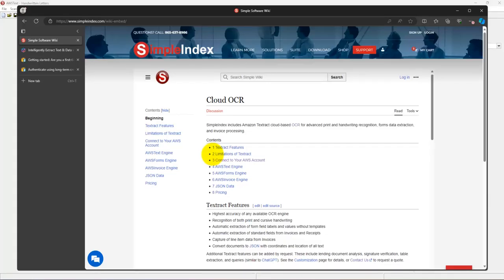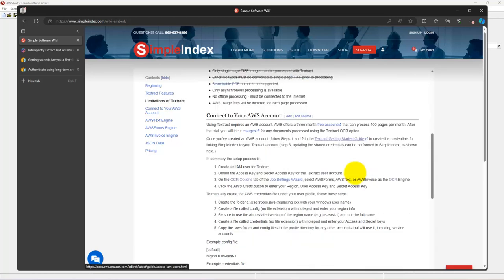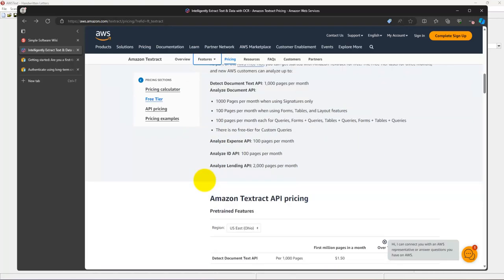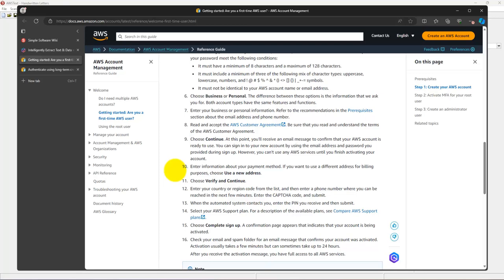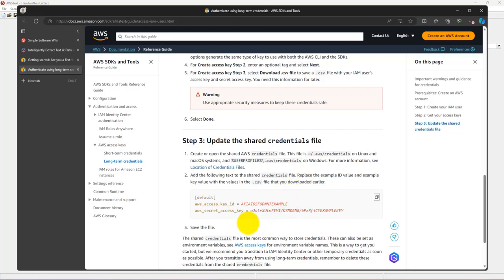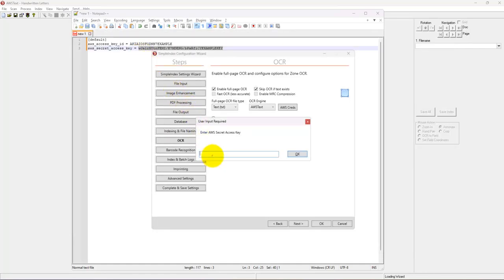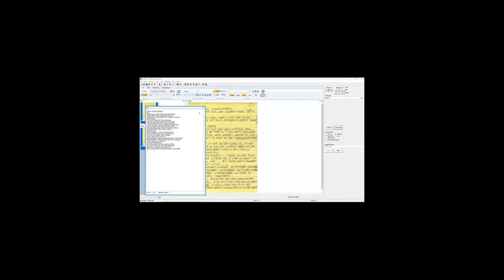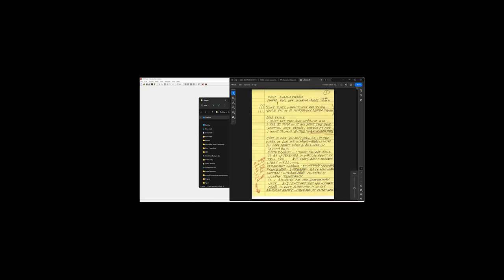Amazon Textract integration into SimpleIndex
The Textract integration feature enables the Amazon AWS Textract OCR engine, that has the ability to read unconstrained print and scripted handwriting with surprisingly good accuracy. It can be purchased separately or included with SimpleIndex Professional.
Textract is only available as an API, requiring custom programming to make it work. SimpleIndex turns it into a complete document and data capture application designed for easy batch processing on a workstation or server.
Extract text from typed or handwritten documents automatically, even on unconstrained handprint and cursive writing. Automatic extraction of form fields lets you identify key values without templates or training. Accounts payable invoice and receipt processing is also included.
Captured data can be used to organize files into folders for cloud storage apps, save to a csv, XML or JSON file, export to a database, upload to a document management system, perform full-text searching, or even create bookmarks in pdf files.
Chapters:
Intro & Wiki: 0:00
Sign Up for AWS: 1:33
Get Credentials:  4:26
Enter Credentials:  5:43
AWS Text Conversion:  7:33
AWS Text Data Capture:  11:28
AWS Forms Data Capture:  13:07
AWS Invoice Data Capture:  15:17
Review & Outro:  17:17